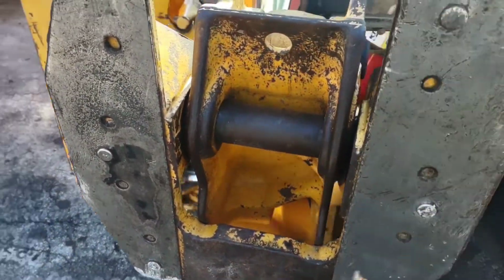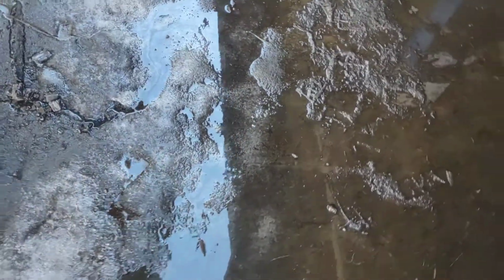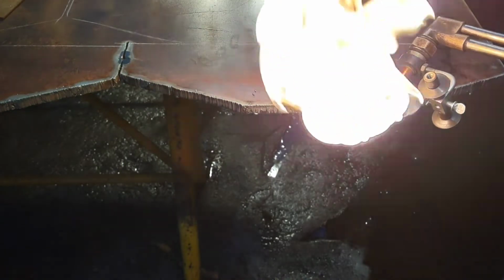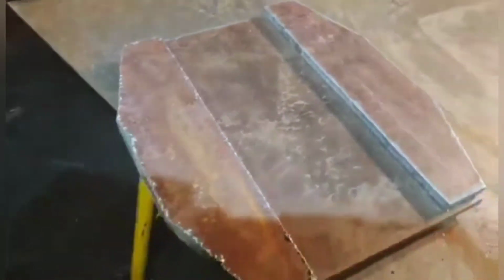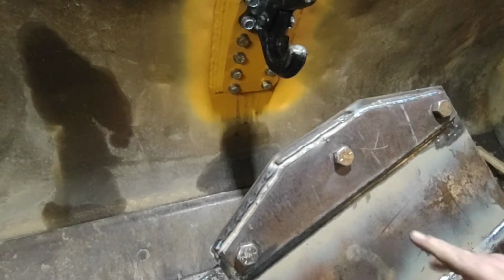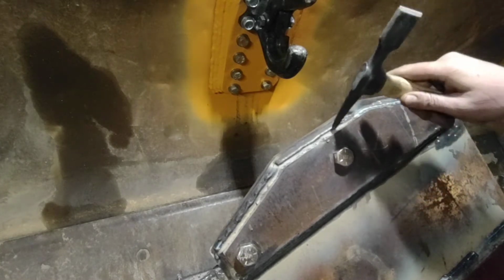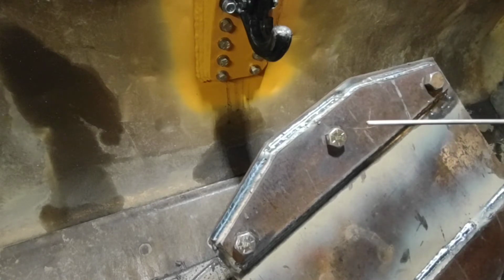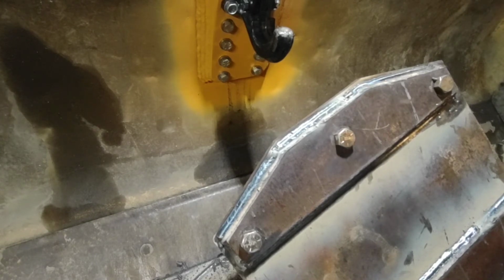(243) John Deere 310D outrigger pads part 1